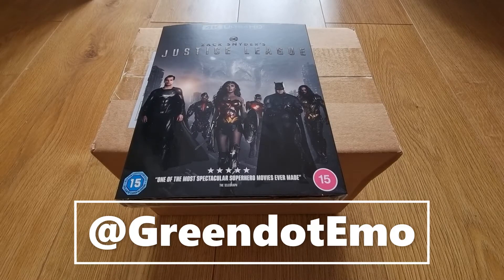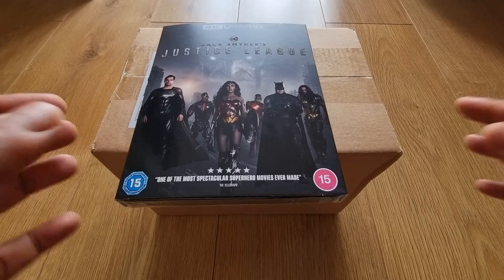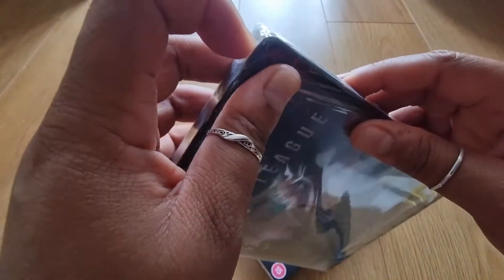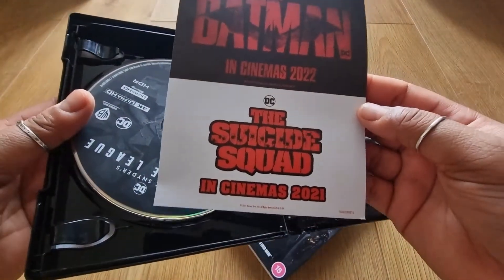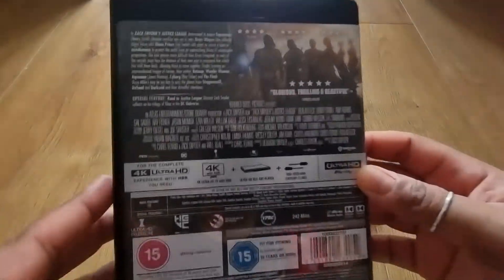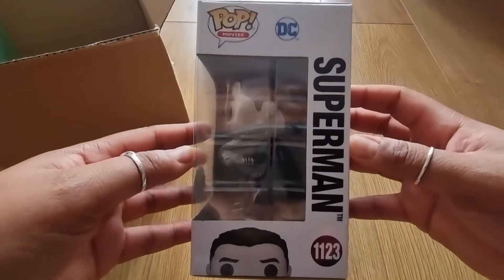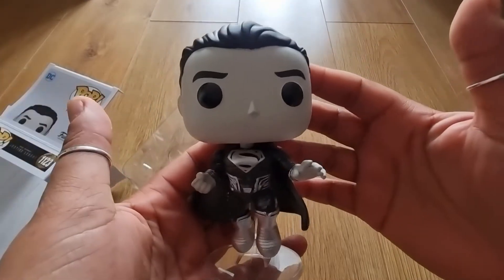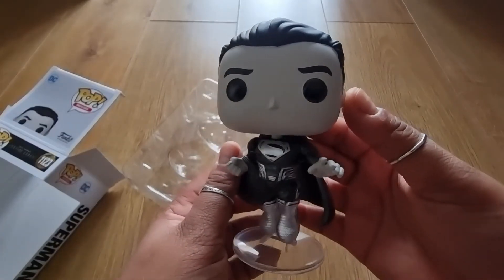Black & White Superman Funko POP! Justice League Snyder Cut Bundle - [UNBOXING]